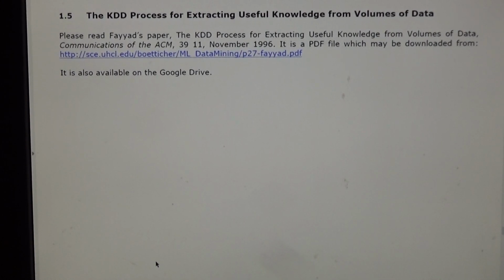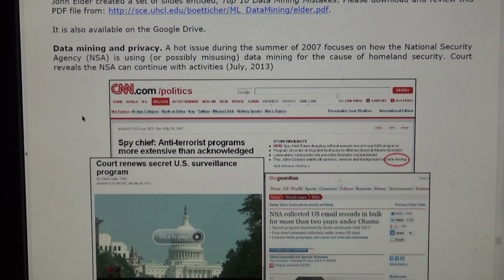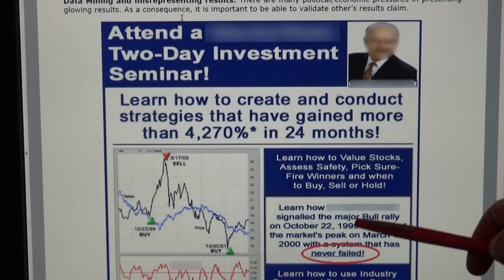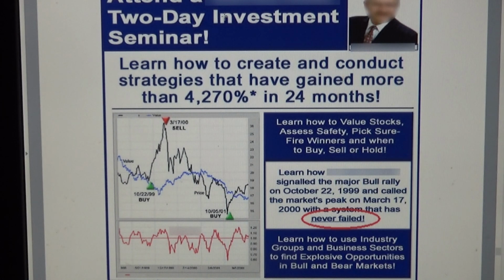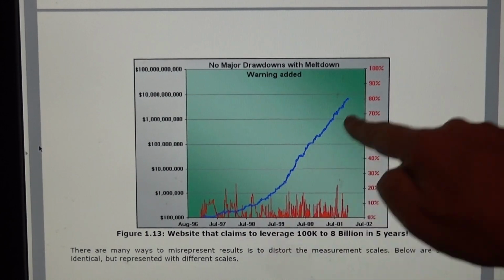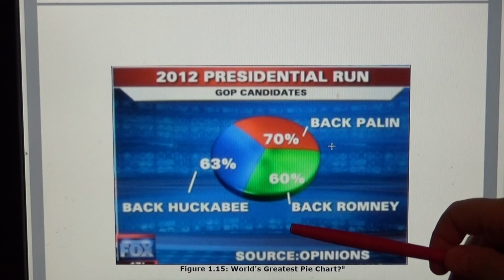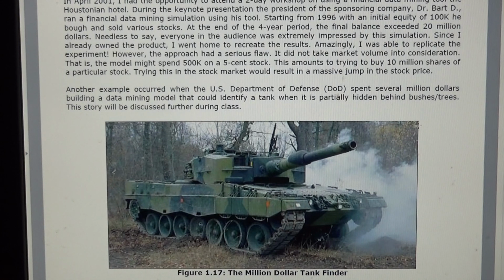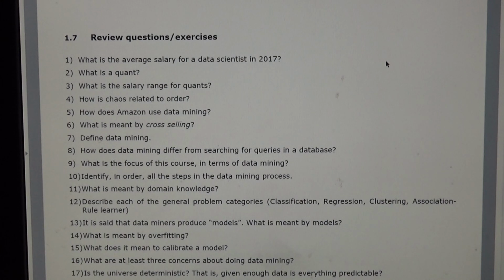Data Mining 03 Unit 1 Notes Part 4